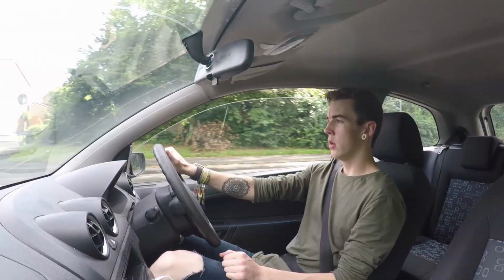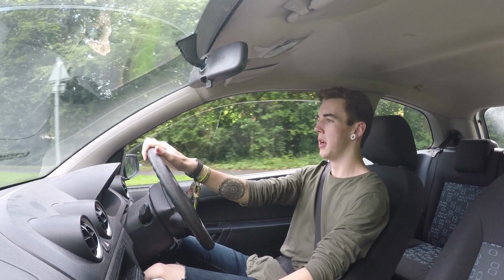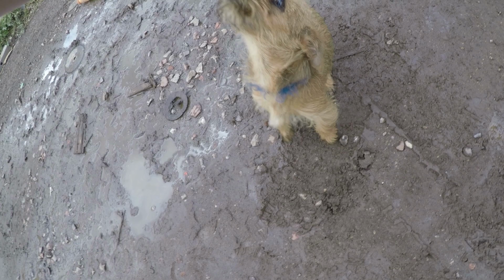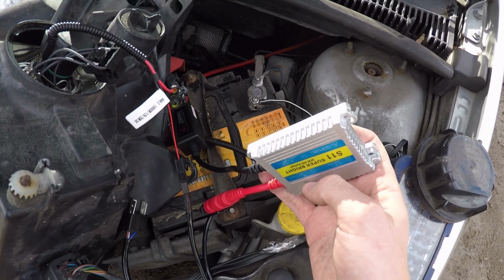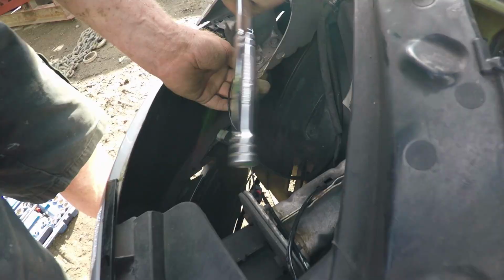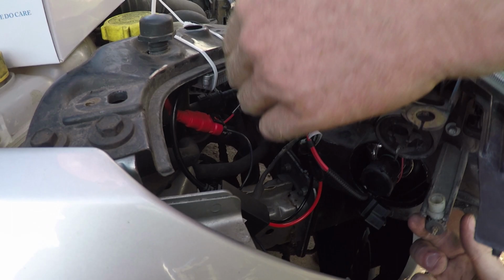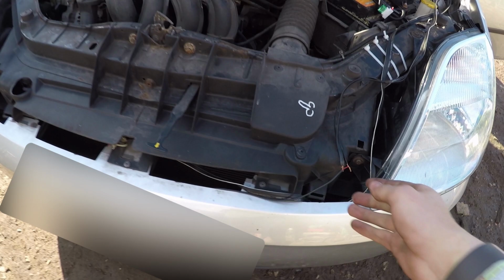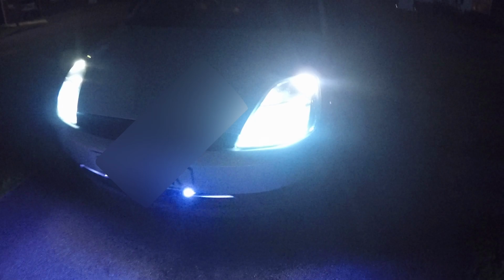My First Vlog! - Installing H4 HIDs (Xenon Headlights)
Editing is a bit clunky! but here's my first vlog :)